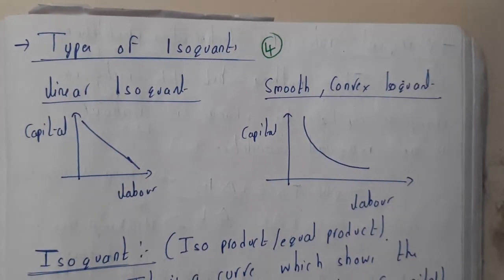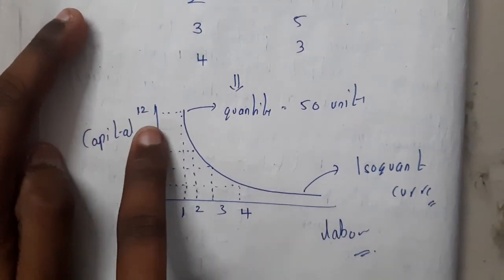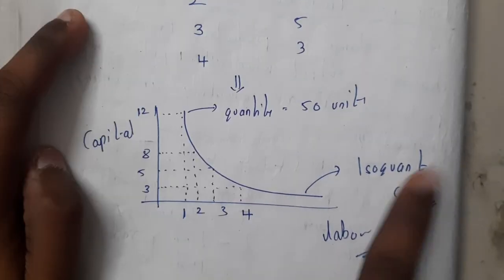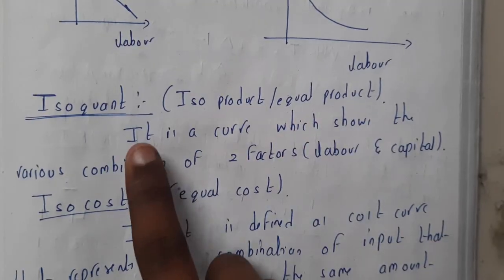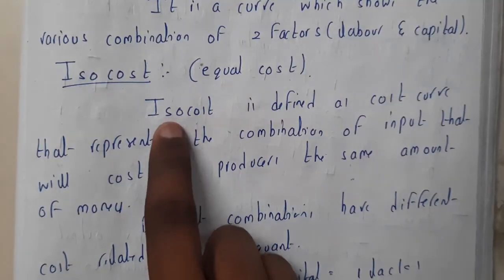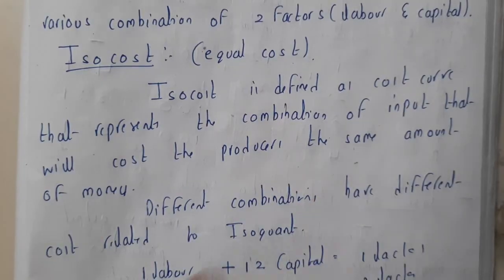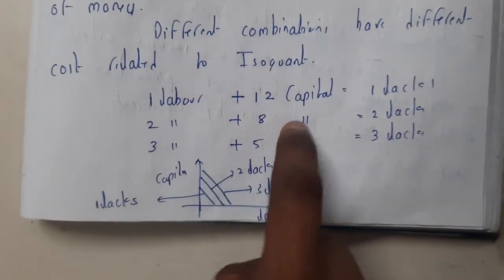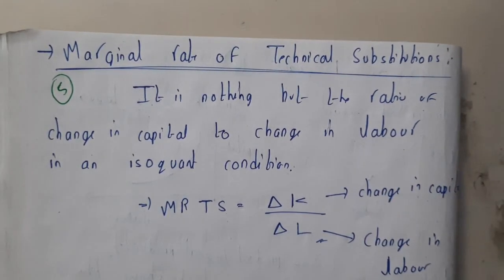4 types of isoquants and iso cost